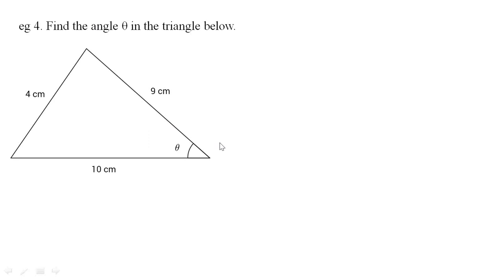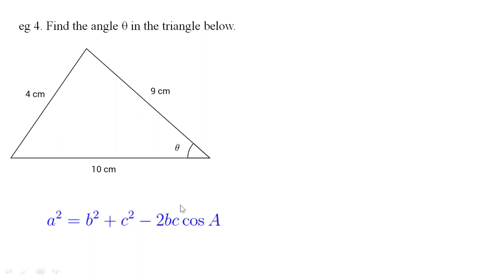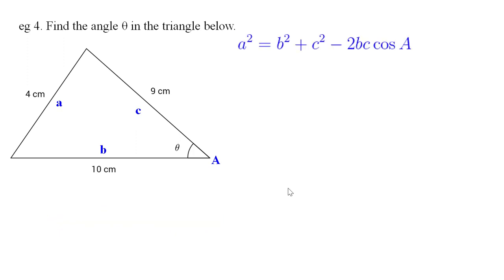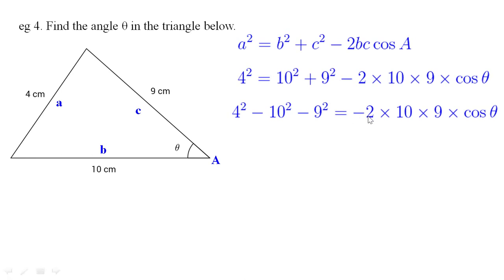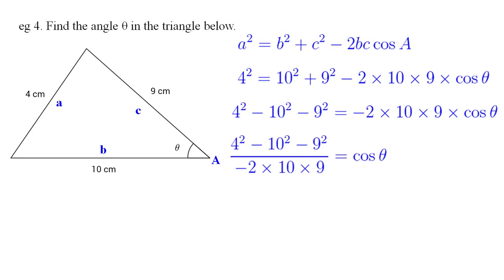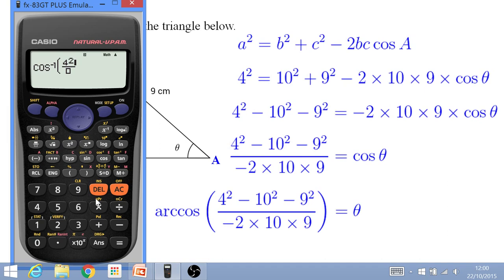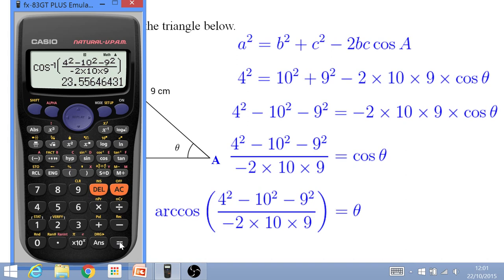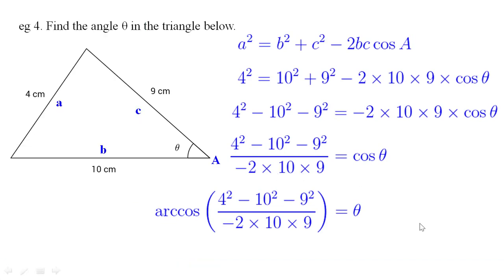C2 Trig Shapes eg 4